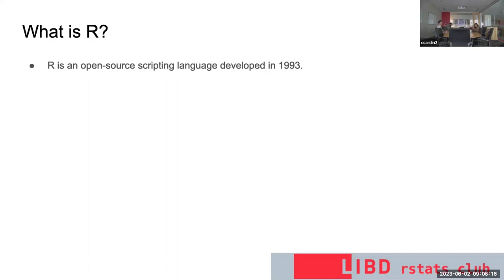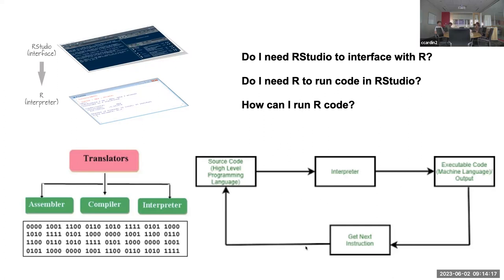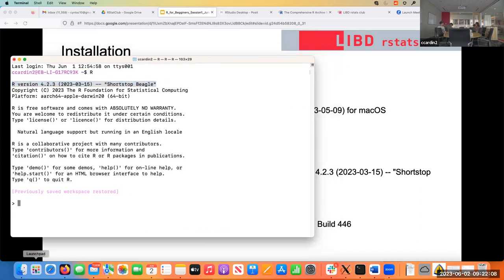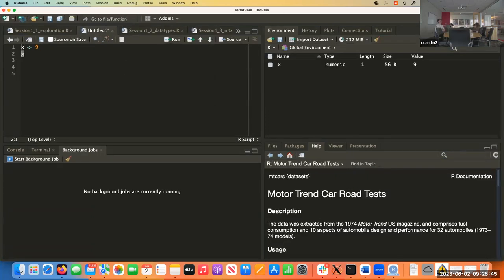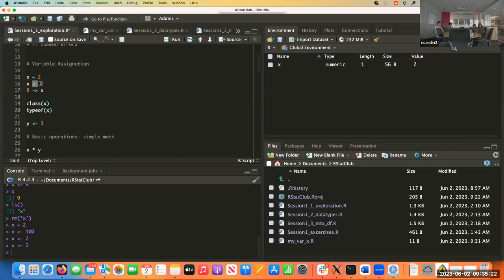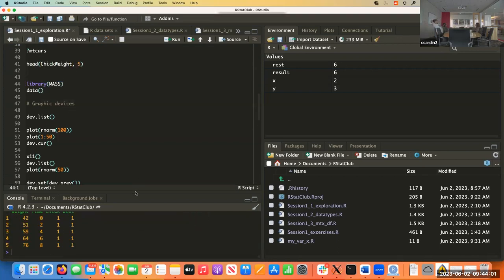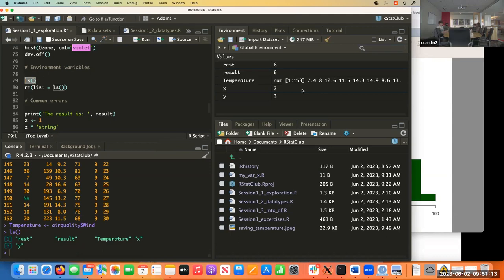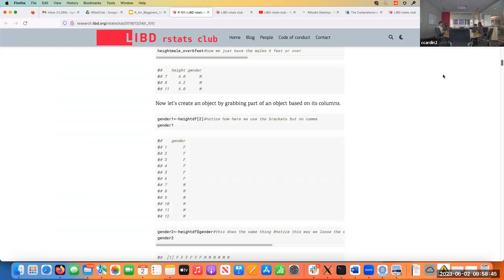[2023-06-02] R and RStudio for beginners from zero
For more information about the materials discussed in this video, check